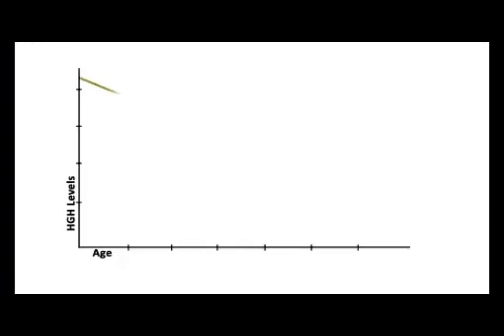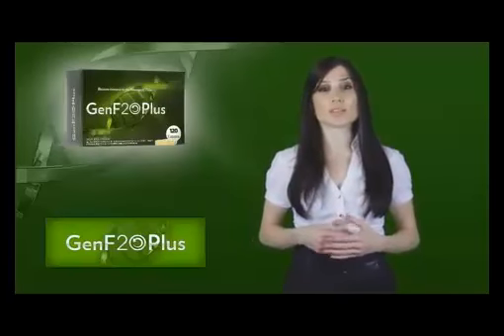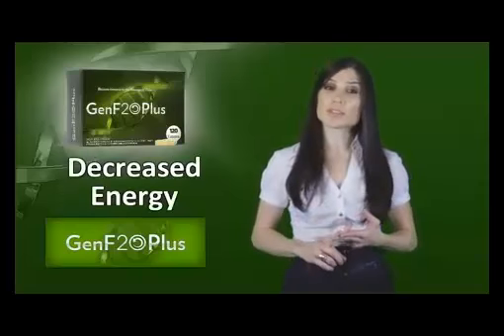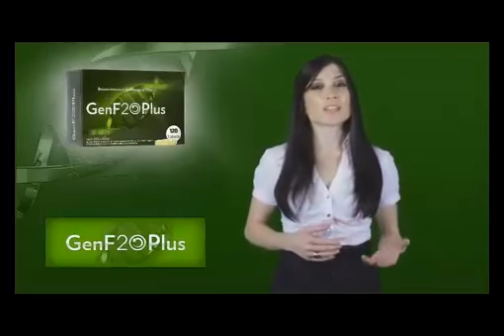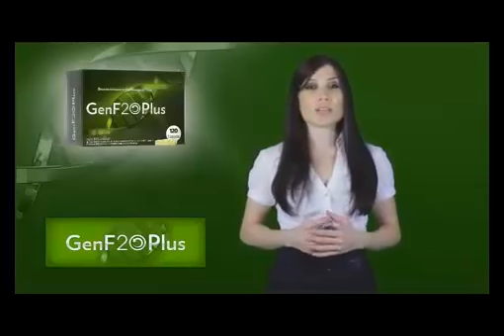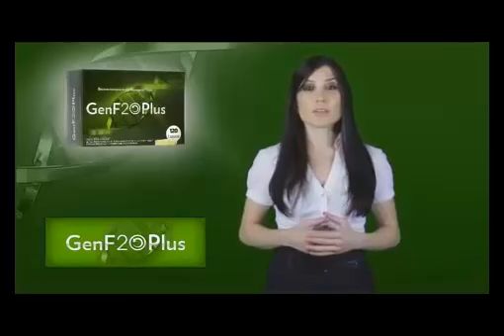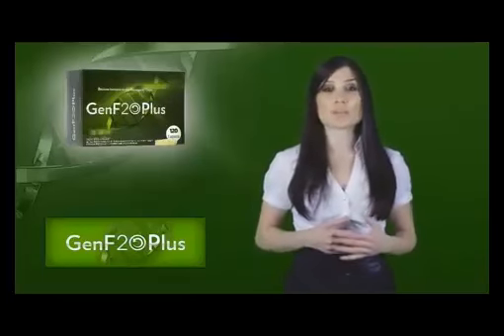Men's Health Supplements: Dr. Anna Lepeley Reviews Genf20 Plus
GenF20™ is already known to be the #1 rated HGH Releaser on the market today, formulated for those looking to fight back against the aging process and restore youthful appearance and vitality.

In a market place where many claim to be the best GenF20™ stands out not just because it's doctor endorsed -- but because it's also enthusiastically recommended by its users.

As we age, even as we reach our 30s HGH (human growth hormone) levels begin to tail off.

Science tells us with this decrease in HGH there is a directly correlates to how rapidly your body begins to age, in turn affecting everything from your appearance (sagging, wrinkles) to your muscle tone, fat retention, memory, sex drive, energy levels, and more!

Thankfully GenF20™ helps our bodies to safely and naturally restore the HGH levels of your youth, literally REVERSING aging, amazingly all this without costly and potentially dangerous injections of synthetic HGH.

Genf20 Plus is a dietary supplement known as an "HGH Releaser" containing scientifically formulated combination of amino acids, nutrients, and peptides helping to kick start the pituitary gland into NATURALLY releasing more of your own HGH!

Some benefits include a more youthful appearance, increased muscle tone, fat loss, increased metabolism, a super-charged sex drive, boundless energy, and more.

Being an all natural product makes this safe, affordable, and with doctor endorsement as a 100% natural HGH Releaser, this presents a winning product.